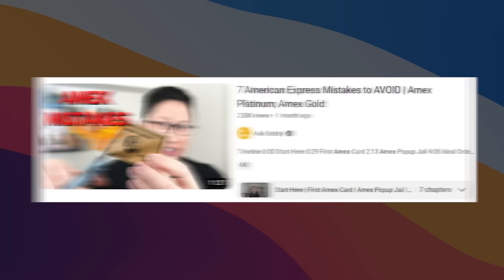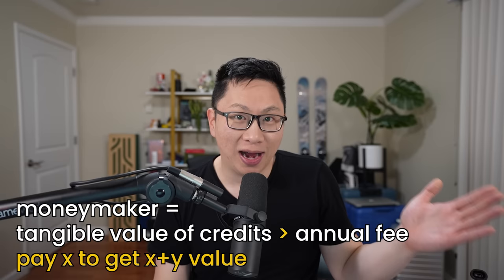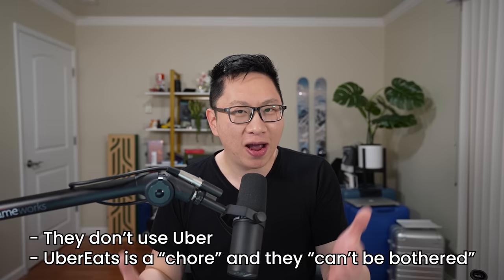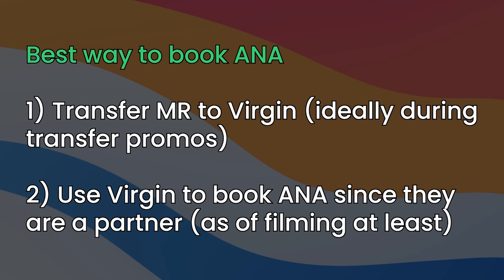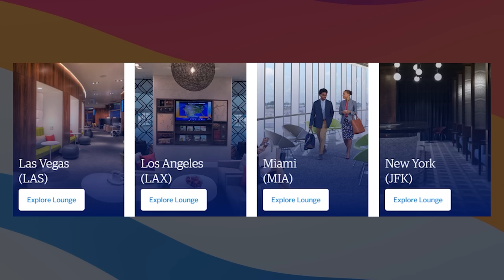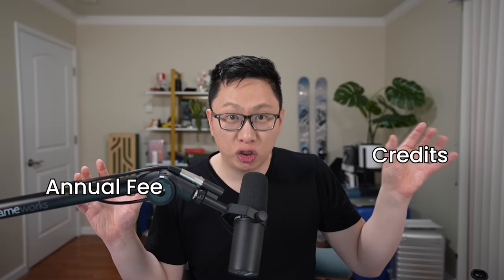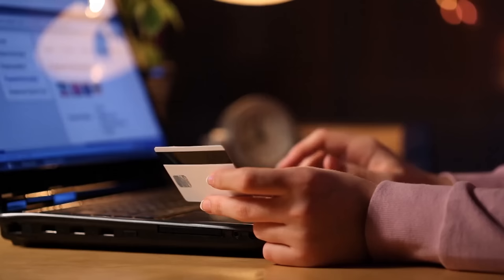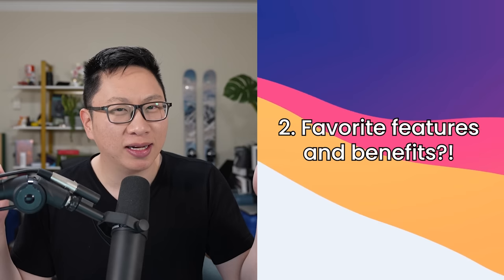7 Reasons to Get American Express Cards 🤫 Elite Status Benefits & Underrated Perks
0:00 Start Here
0:33 "Affordable" Cards
2:42 Point Multipliers
4:15 Transfer Partners
6:58 Best Lounge Cards
8:36 Keeper Cards
9:49 Elite Status
10:24 Insurance Benefits

Free Stocks & 💸:
🎥 My Entire YouTube Camera and Recording Equipment